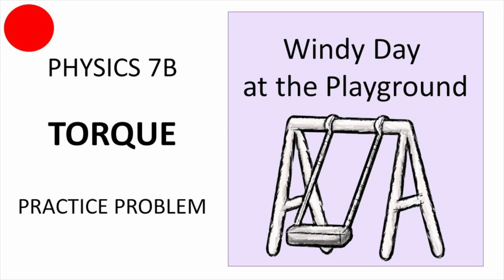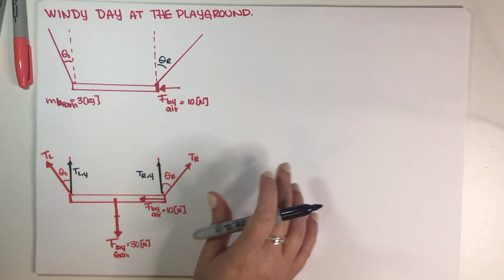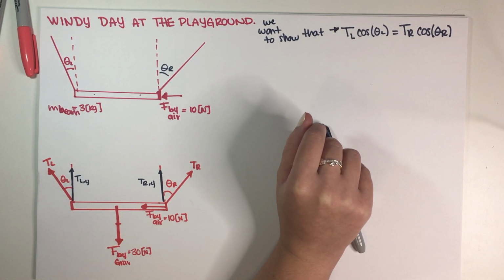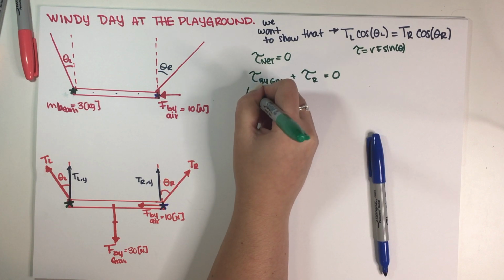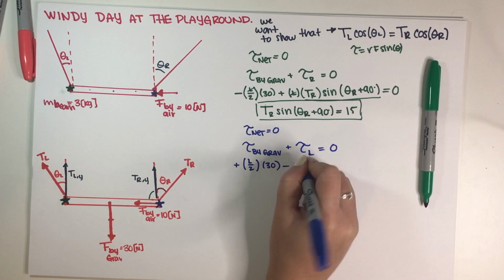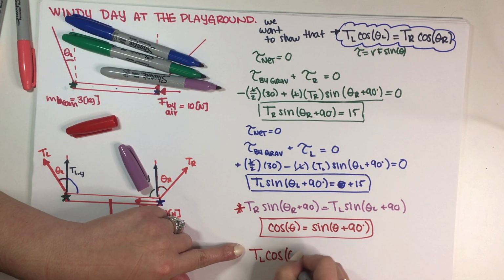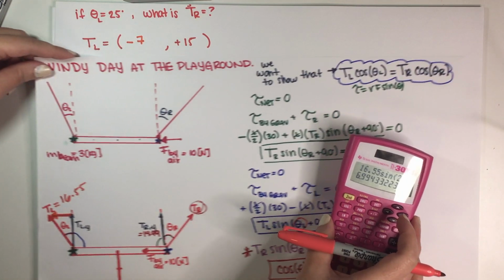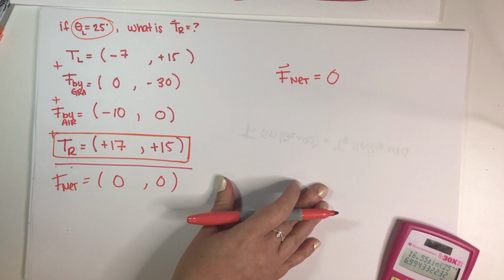PHY7B Torque Practice Problem - Windy Day at the Playground